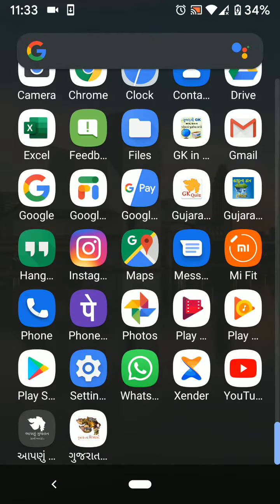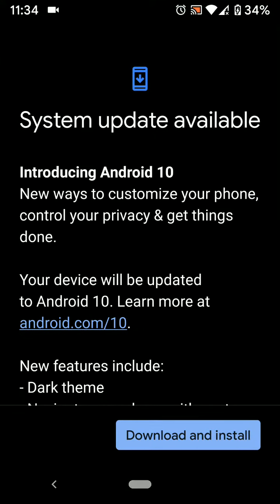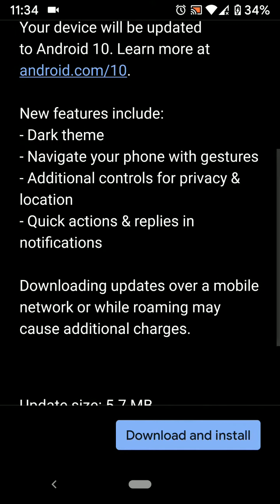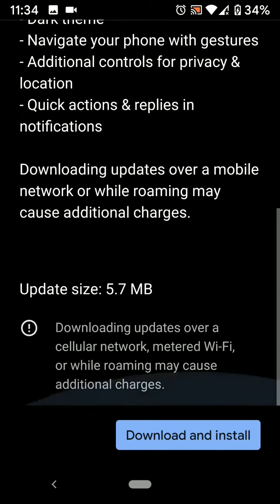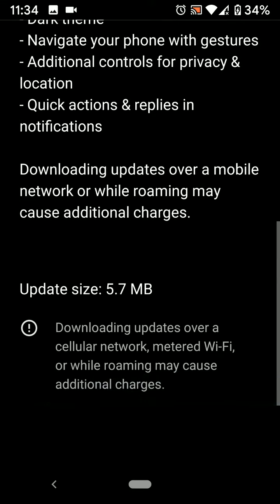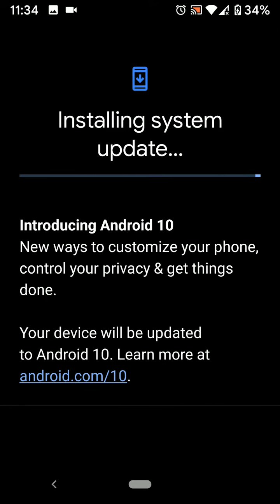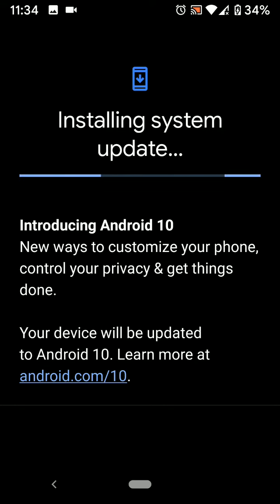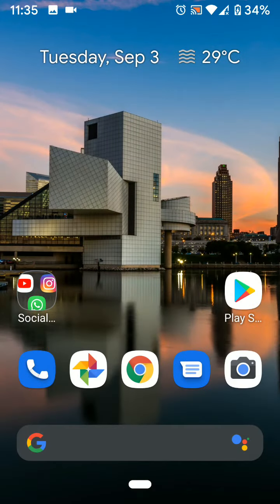How to download Android 10 using OTA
Here's how to download Android 10 using OTA on Pixel devices. If you have already install Android Q Beta 6 in your device, you can get this new Android 10 download update. You can check android 10 update using system settings in your Pixel devices. Download and install Android 10 on Google Pixel, Pixel XL, Pixel 2, Pixel 2 XL, Pixel 3, Pixel 3 XL, Pixel 3a and Pixel 3a XL.